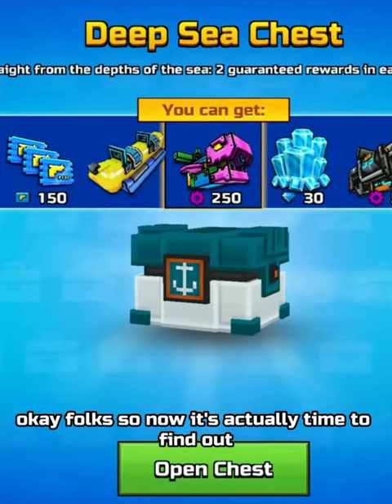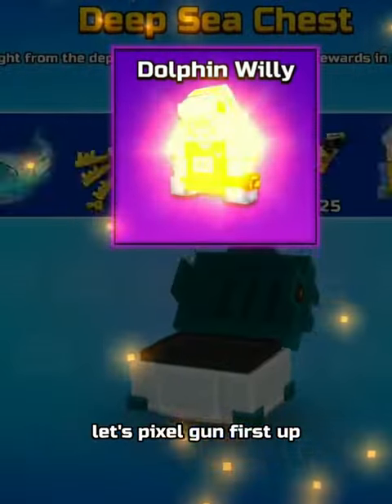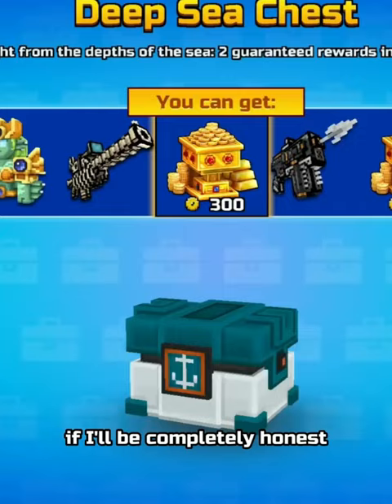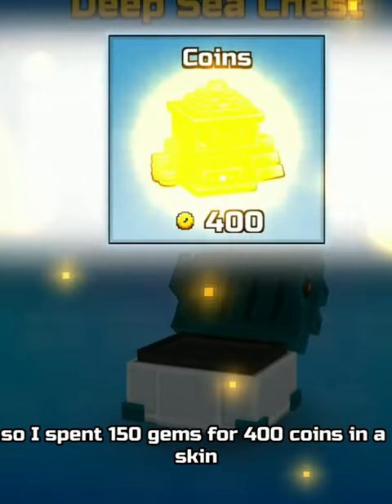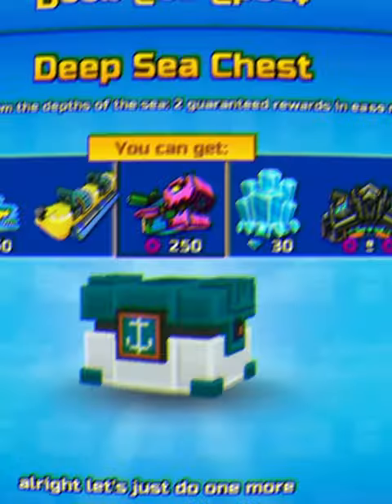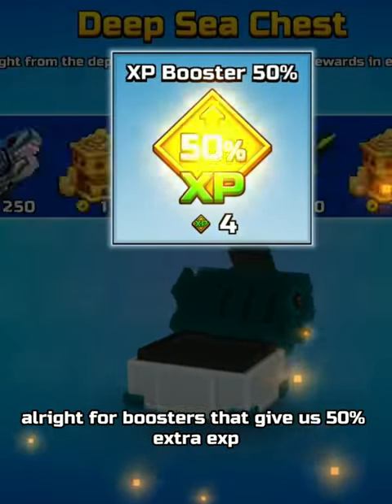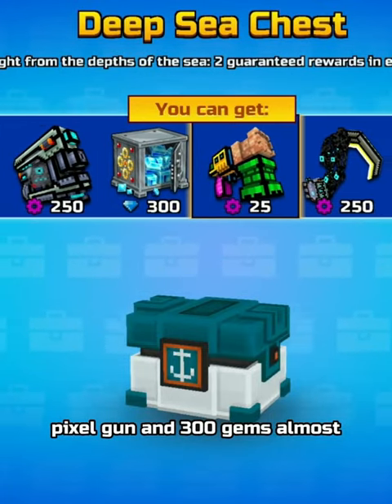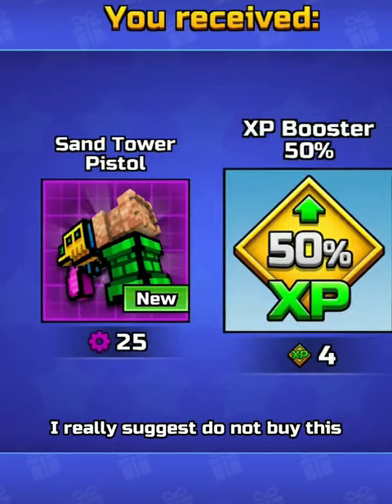Is The Deep Sea Chest Worth It?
Make sure to turn the notifications on!